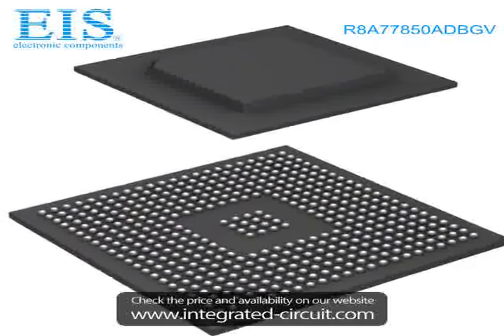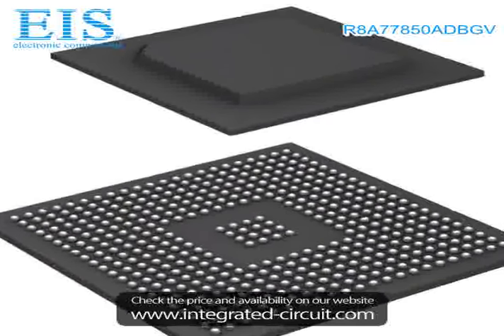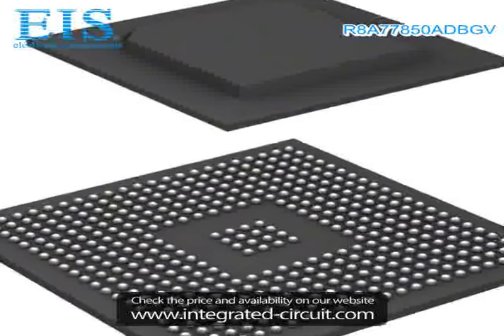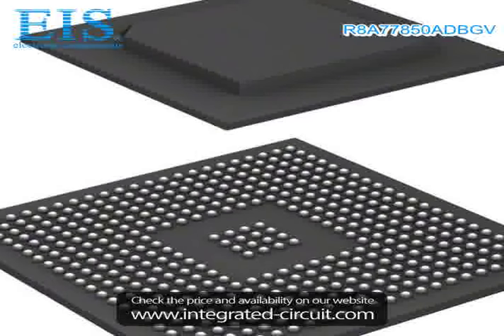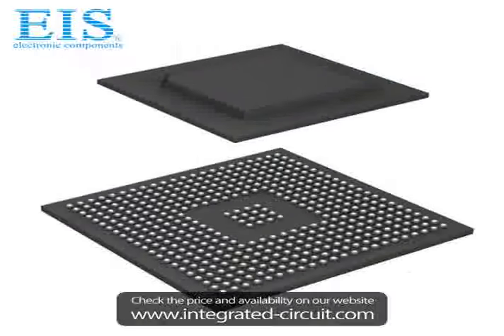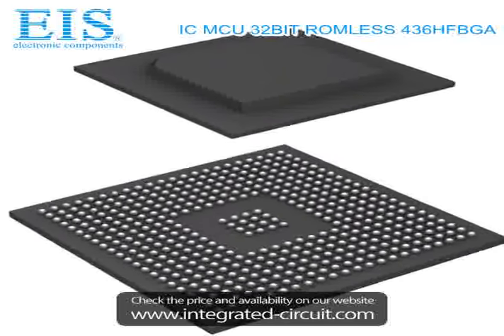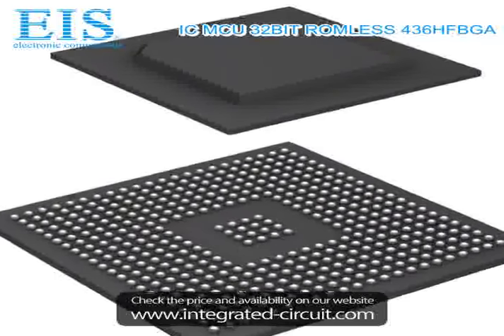Sell R8A77850ADBGV of Renesas Electronics America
We have the stocks of R8A77850ADBGV with a very best price, we can ship immediately after order.

Manufacturer Part Number: R8A77850ADBGV
Manufacturer / Brand: Renesas Electronics America
Brief Description: IC MCU 32BIT ROMLESS 436HFBGA

You also can download the datasheet of R8A77850ADBGV from our